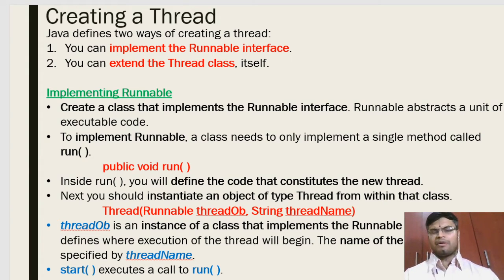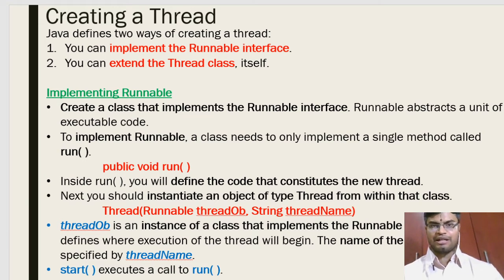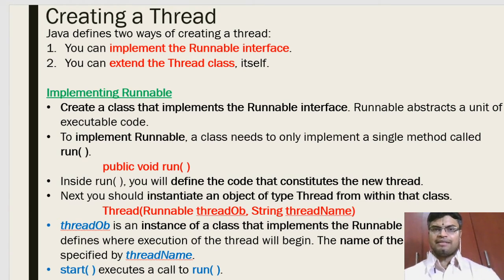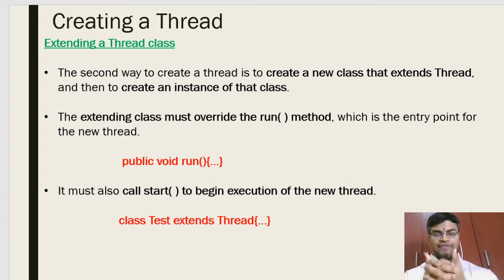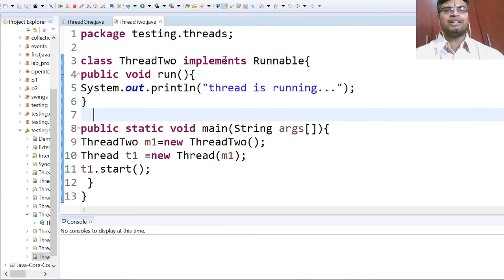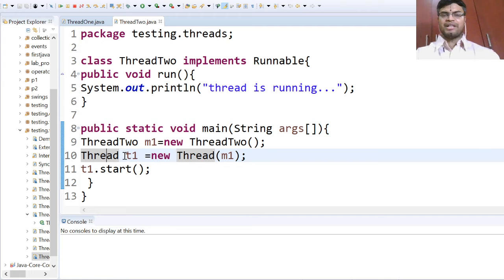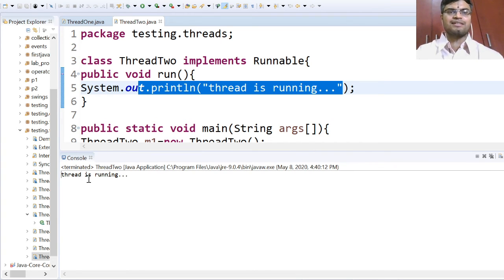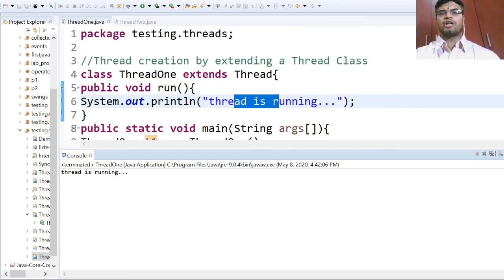Creating threads in Java with an example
In this video:
1. I explain about a Thread in Java and its importance.
2. I explain two ways of creating Threads in Java.
3. I explain about creating a thread by implementing a Runnable interface.
4. I explain about creating a thread by extending a Thread class.
5. Finally I explain the above two methods with an example in Eclipse IDE

The following is the link to my PPT  and the programs that I have used in this video: